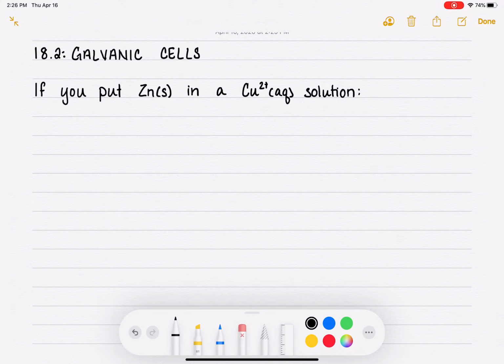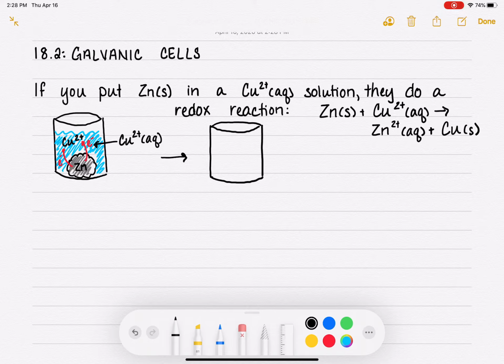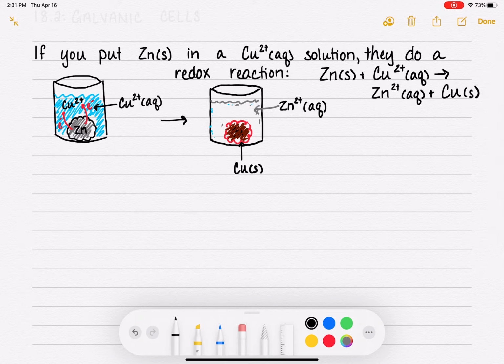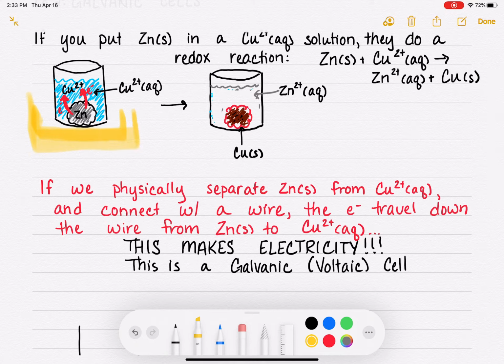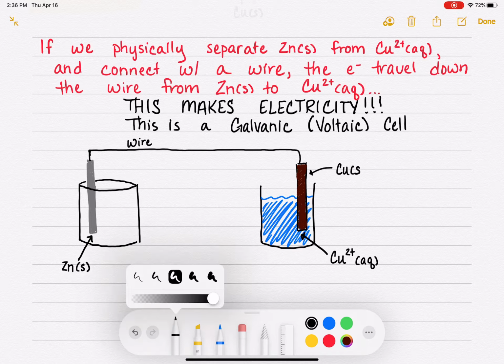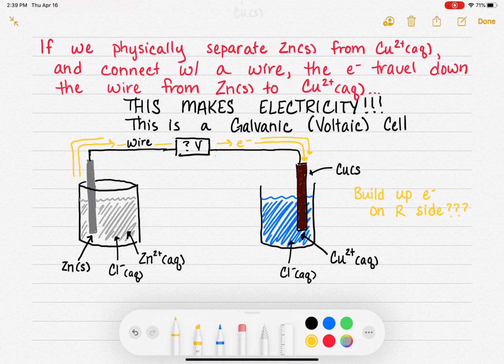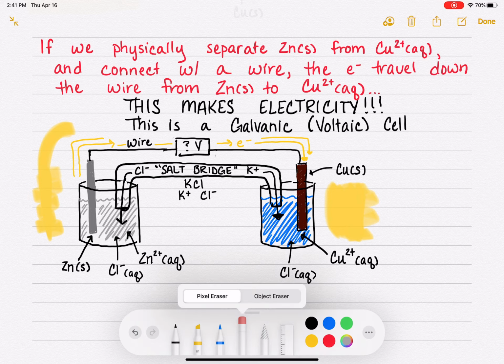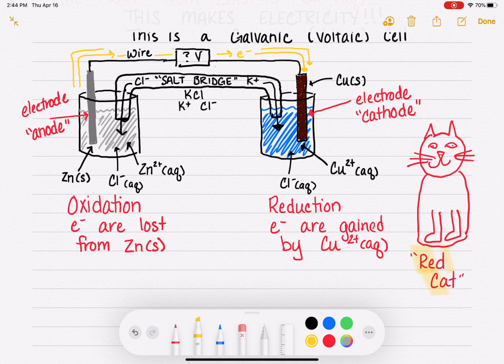18.2 Galvanic Cells